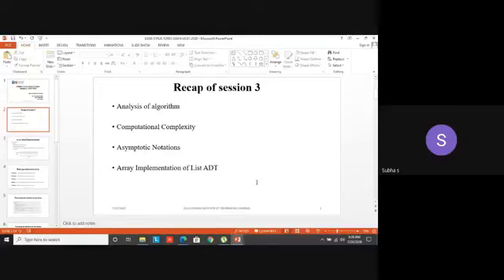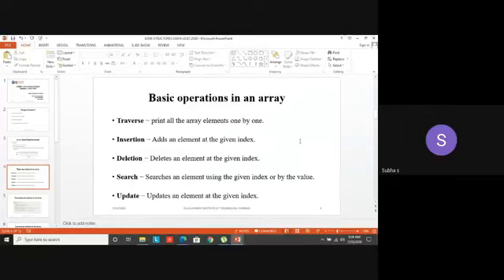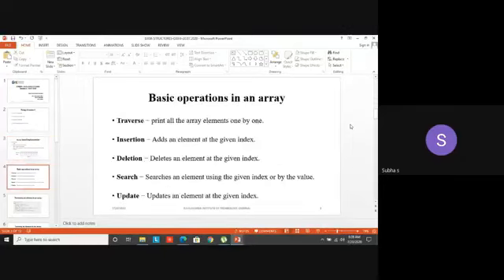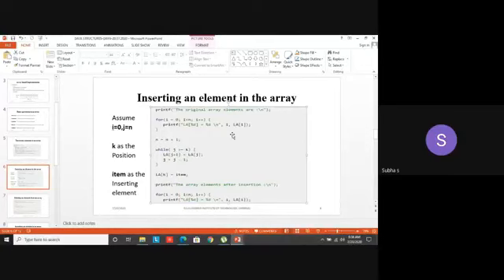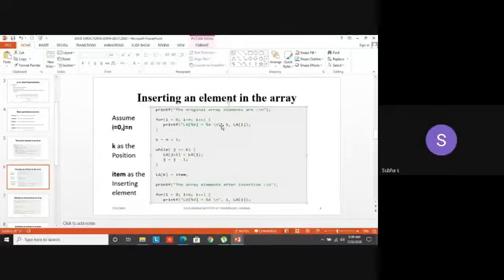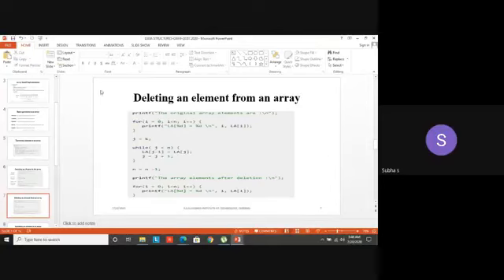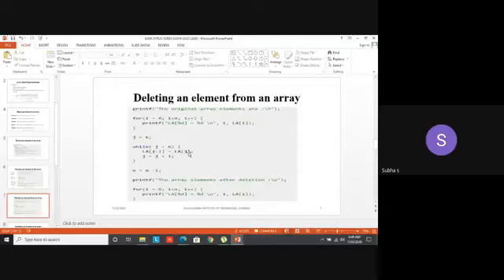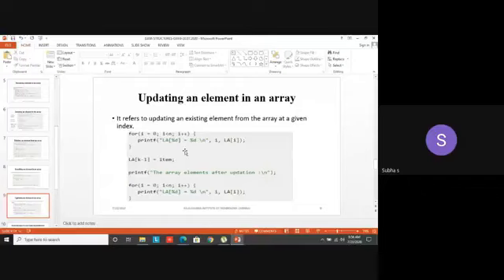20 07 2020 Data Structures Unit I Array implementation of List ADT